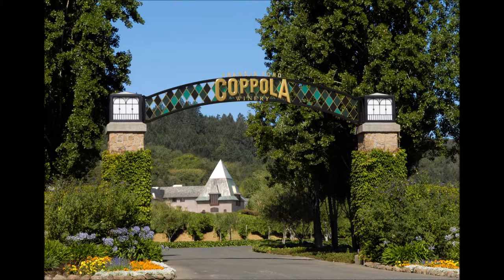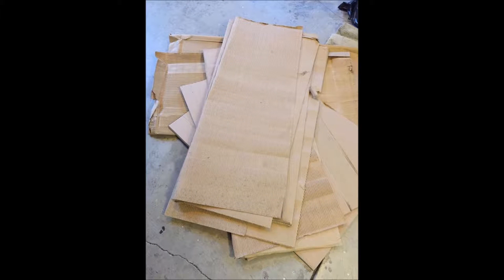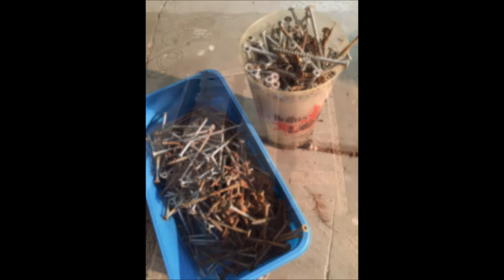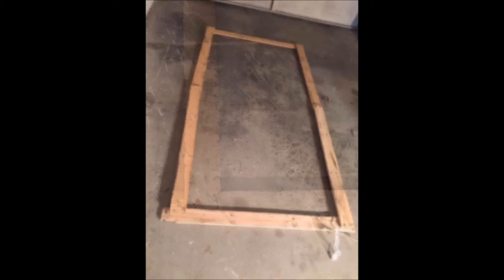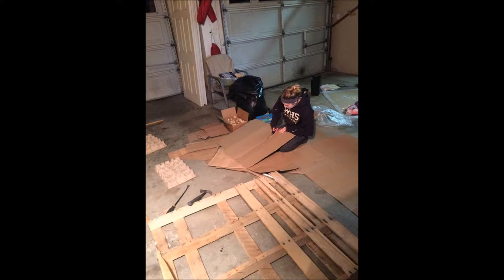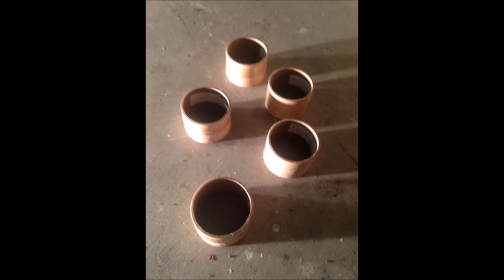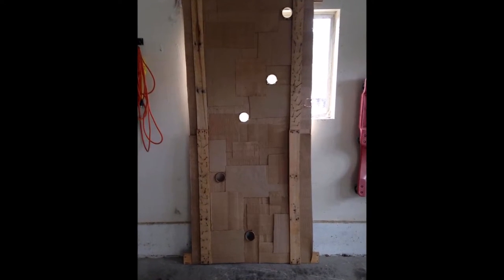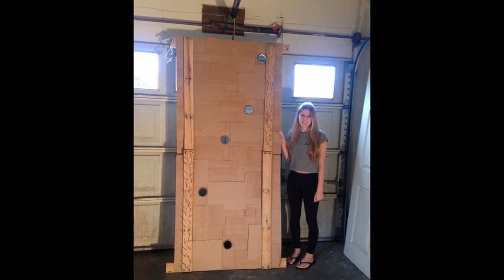The Peephole Wall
Arizona State University INT 253 Materials class final Project.
Taking found materials ad creating a 3'x6' wall.